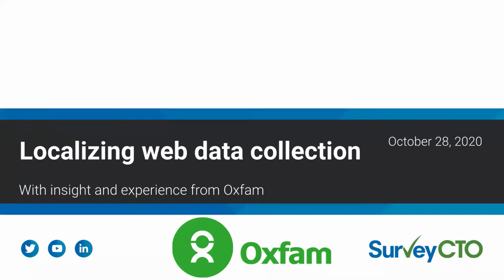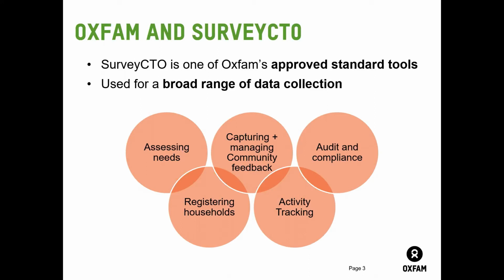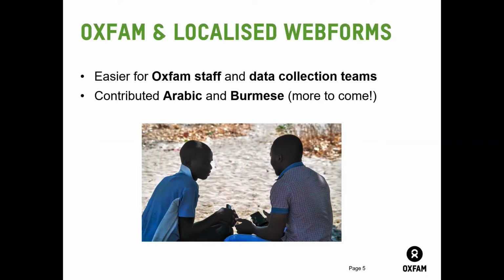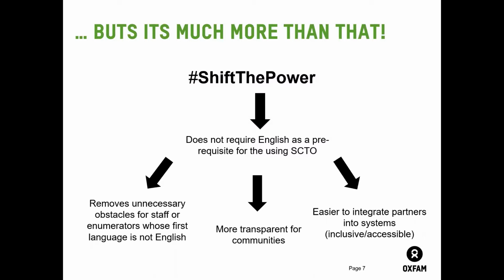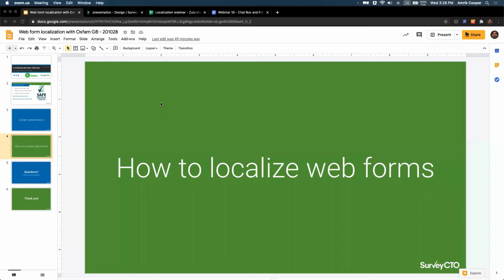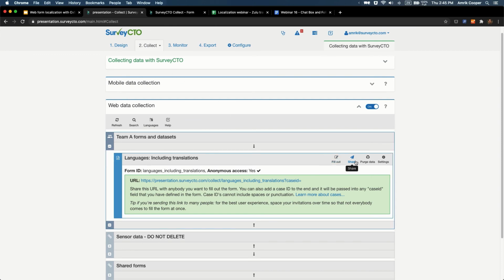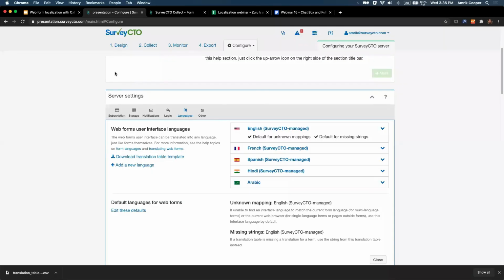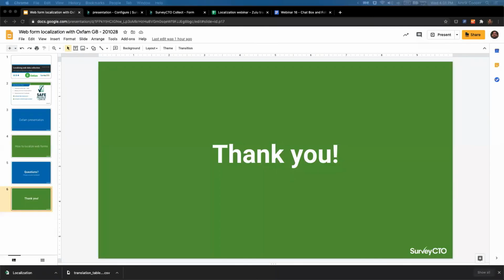SurveyCTO Webinar Series: Learn how to provide web forms in local languages with Oxfam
The team at Oxfam have been ahead of the curve in their quick adoption of a new web form translation functionality on the SurveyCTO platform. This is not uncharacteristic, given Oxfam’s broader investment in localization and inclusion of local partners and communities.

Oxfam is a global organization at the forefront of fighting poverty around the world. Data collection is of course key to planning, implementing, and being broadly effective with such a mandate. While it may seem small, having your data collection instruments easily accessible and not slowed down by language barriers is a rather large improvement. Through providing a fully localized web data collection experience, Oxfam aims to make their programs more inclusive and effective.

In this webinar, Oxfam shares their best practices on data collection localization more broadly, with specific mention of:

- The experience of preparing web form interface translations.
- Deploying localized web form interfaces on surveys.
- Feedback from in-country staff on localized form filling experiences.

To learn more about some of the work that Oxfam discusses, see this article